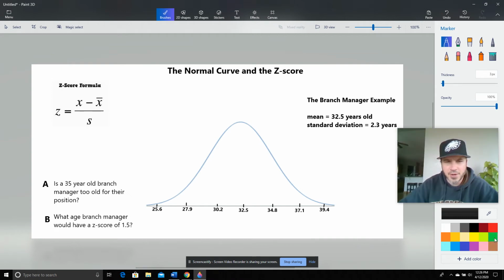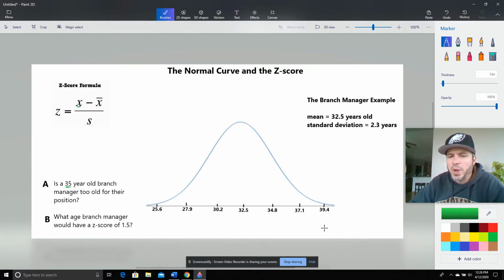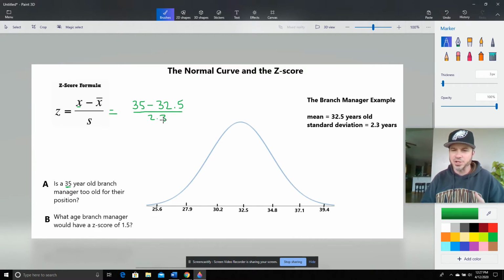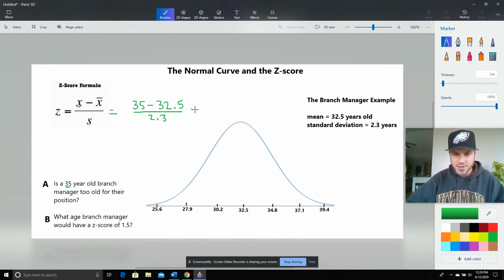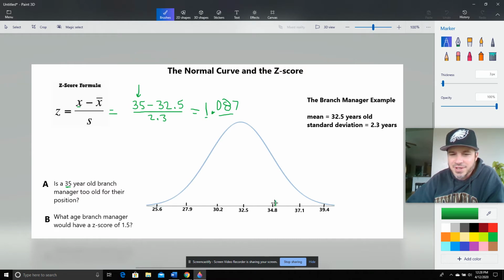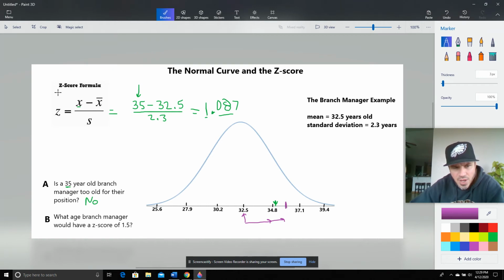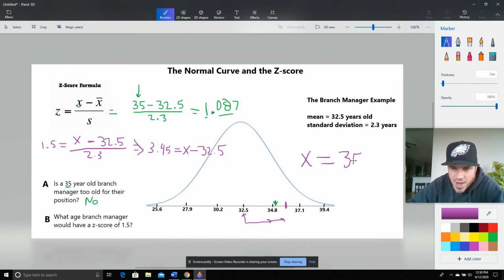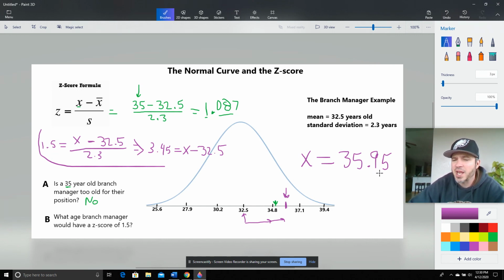Z-scores and the Normal Curve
Z-score and Normal Curve